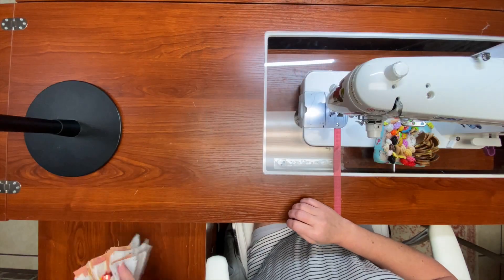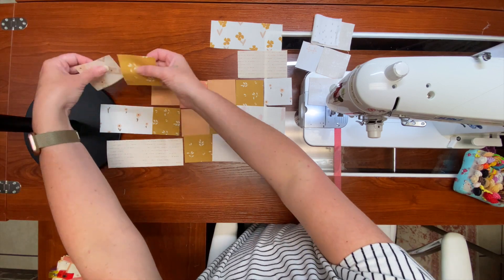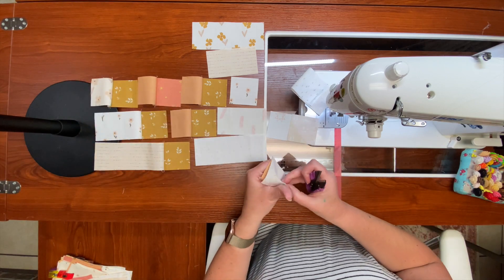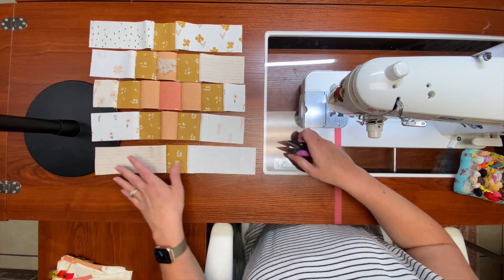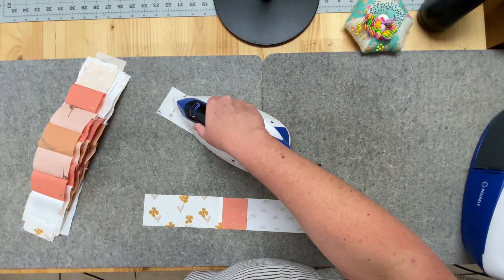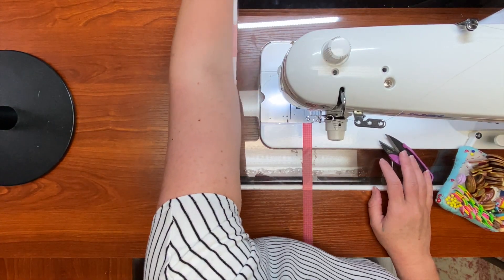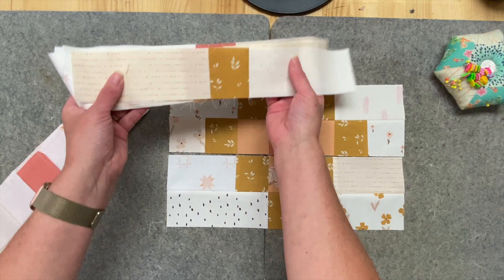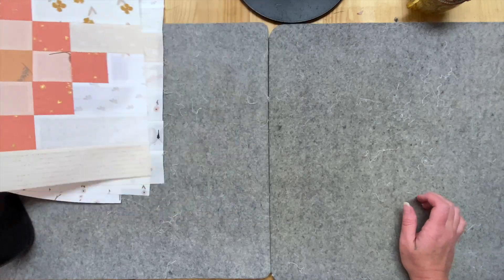Sassy Granny Quilt Along - Week 3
Today is WEEK 3 of the Sassy Granny Quilt Along! And we are making another 6 blocks.

All cutting tools I use are from Havel's Sewing.  Use my ambassador coupon SOUTHERNCHARM7 and receive $7 off any purchase of $25.